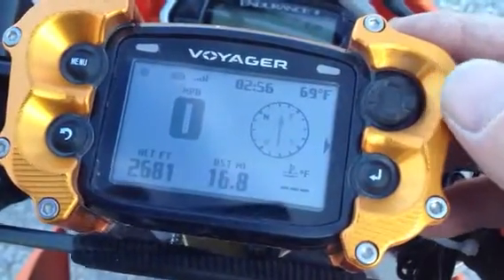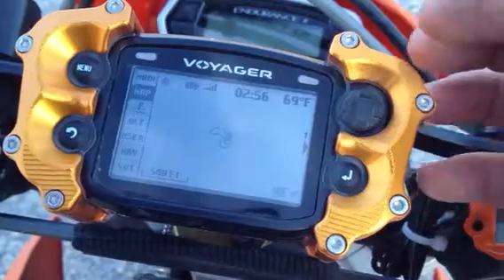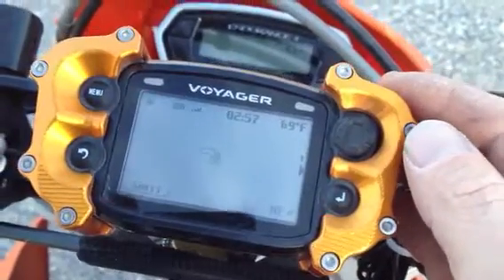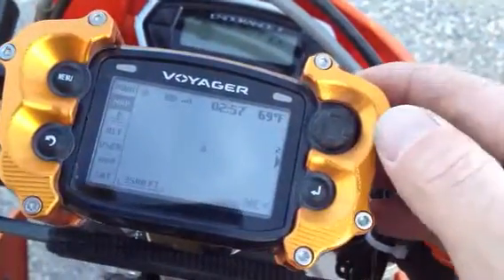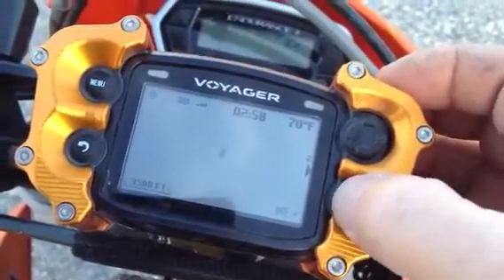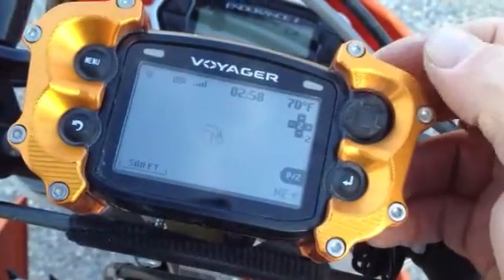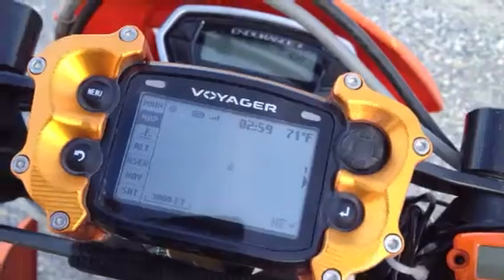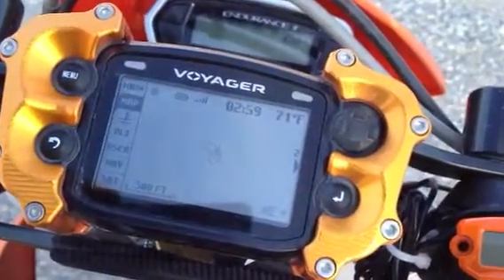Trail Tech Voyager track log following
Simple steps to follow a track log using scaling based on your speed.